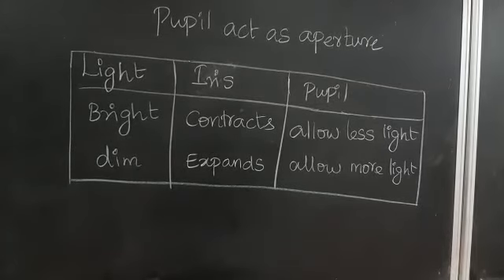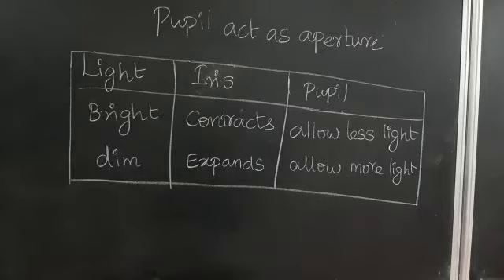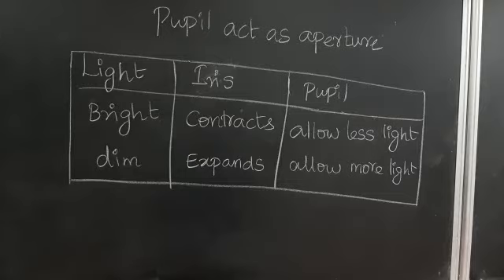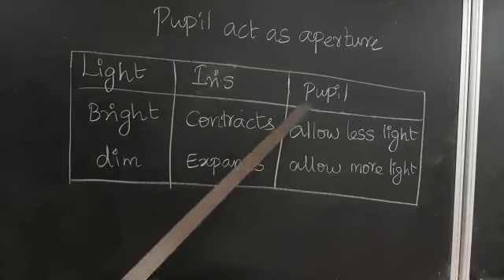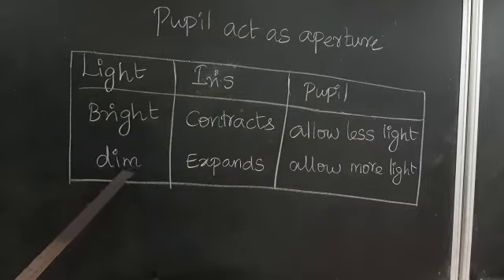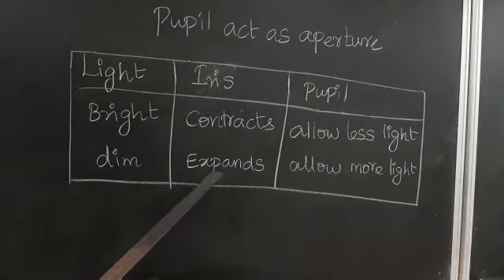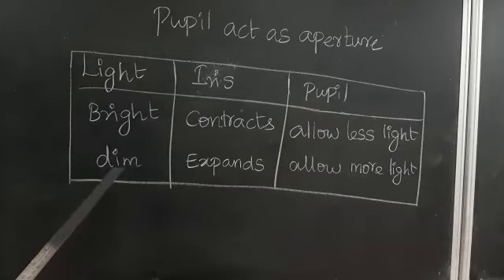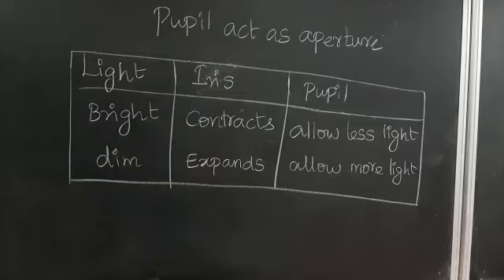Pupil act as aperture#CBSE X Physics#The Human Eye#Can't see the objects when enter dark room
Why we can't see the object clearly after bright the sunlight